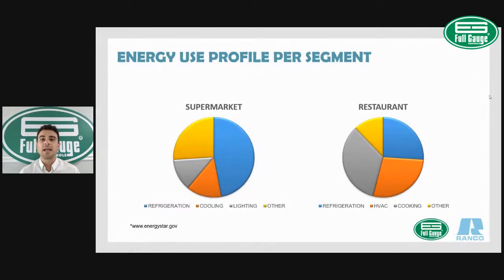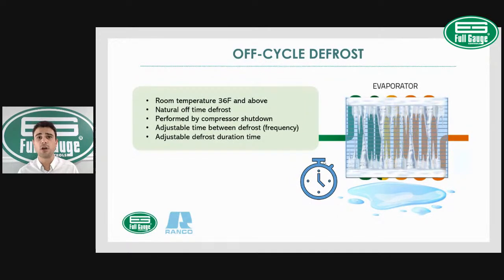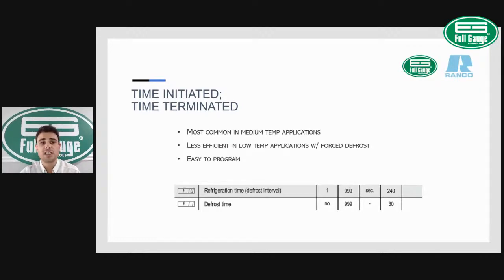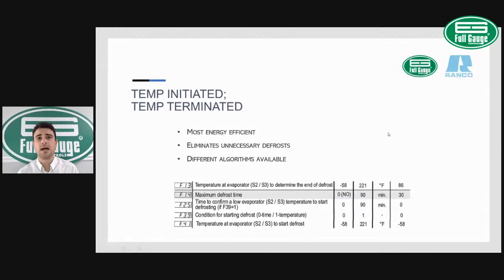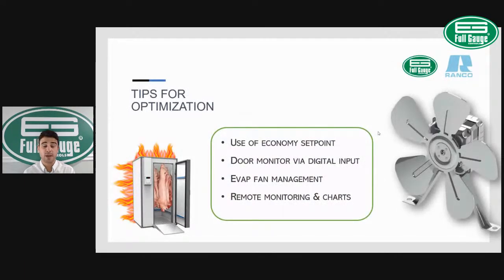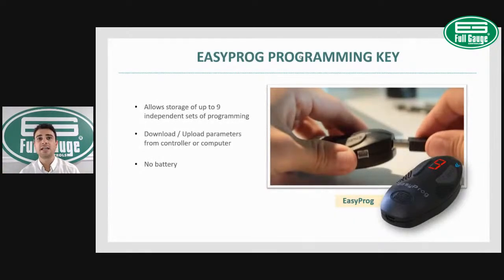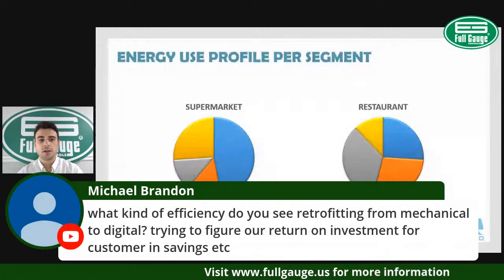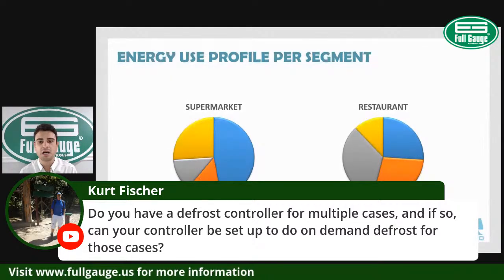Principles of Defrost in Commercial Refrigeration - English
Why frost build-up?
Defrost Methods
How to determine defrost cycles?
Defrost optimization